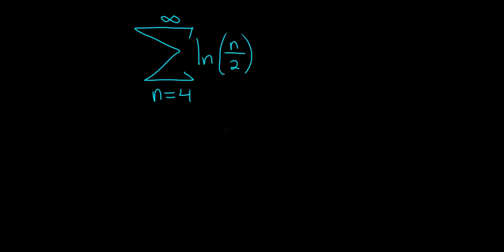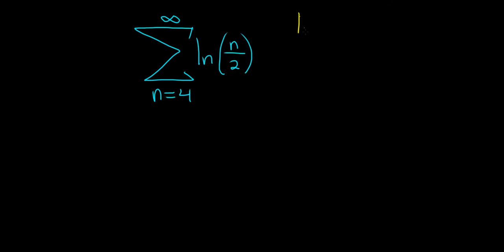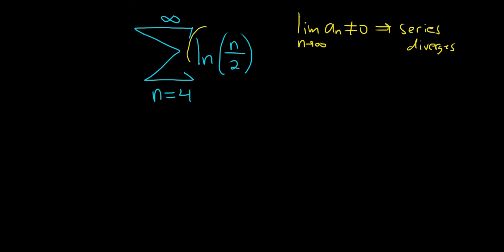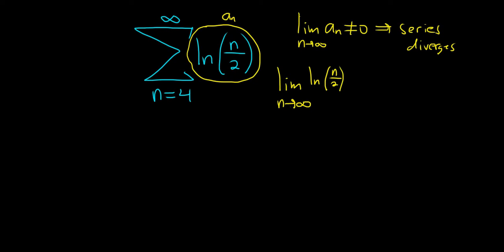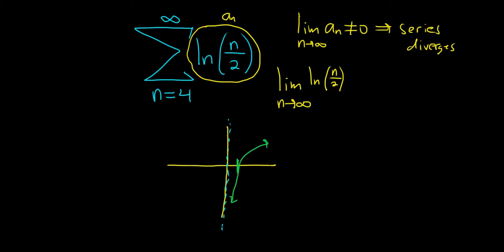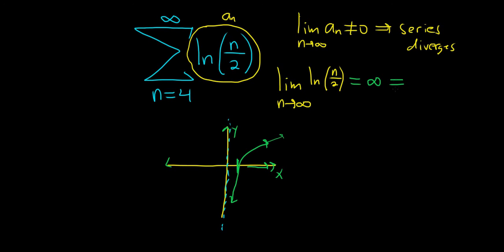Infinite Series Sum (ln(n/2))